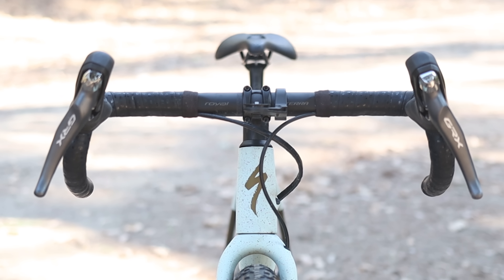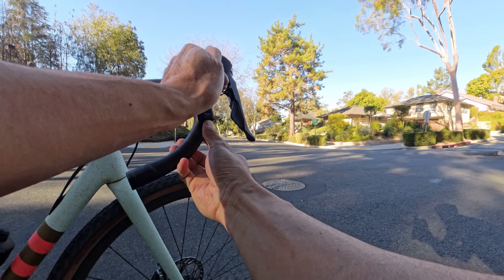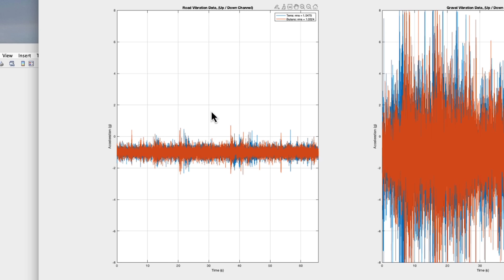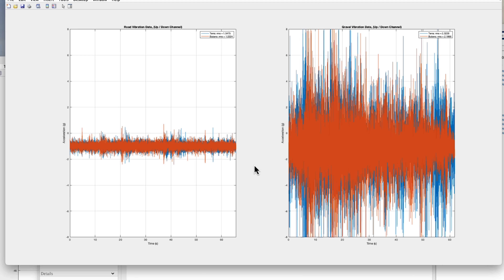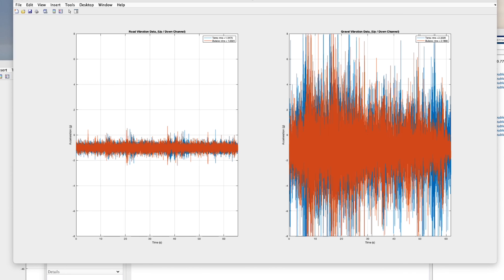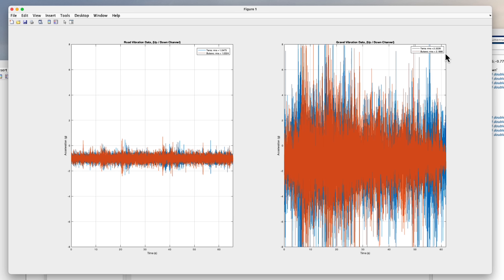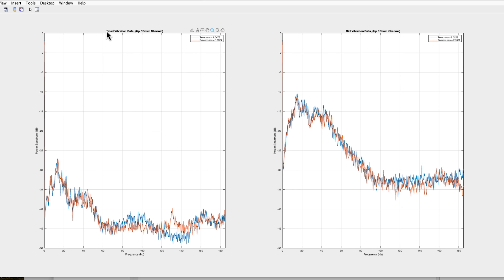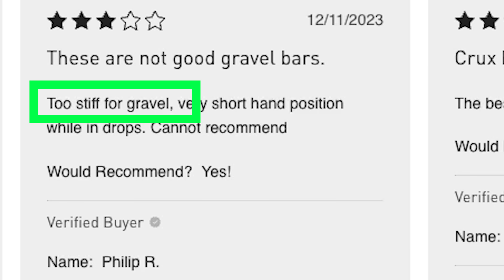Carbon Handlebars DON'T Always Reduce Vibrations // The SCIENCE Says So.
Vibration damping experiments on an aluminum alloy bar (Ritchey Butano $69 USD) and a carbon fiber handlebar (Roval Terra Carbon $250 USD). The results may surprise you.

Related:
The MYTH of Vertical Frame Compliance